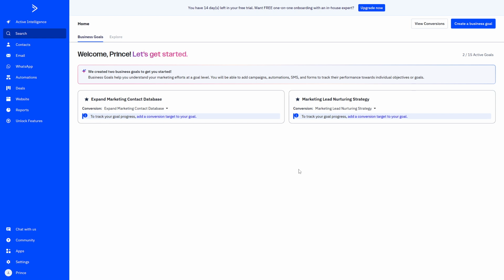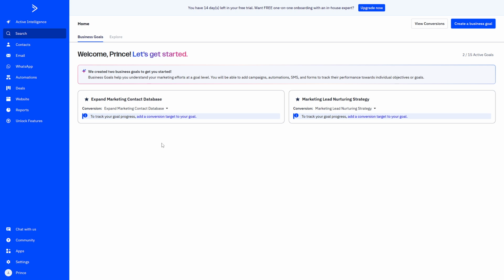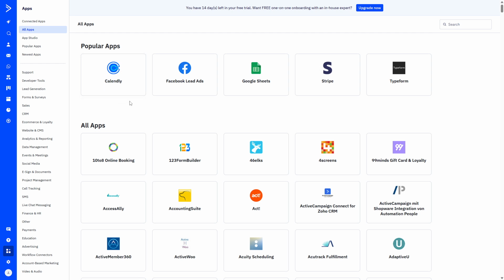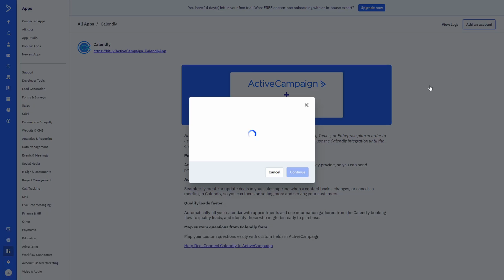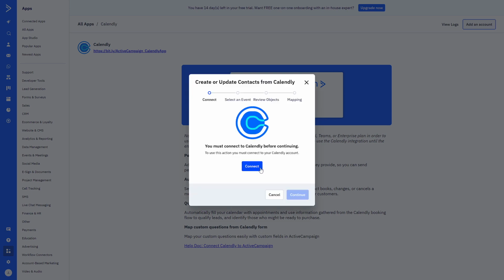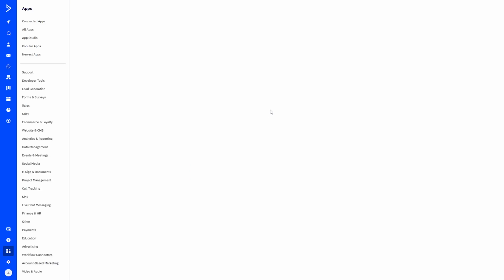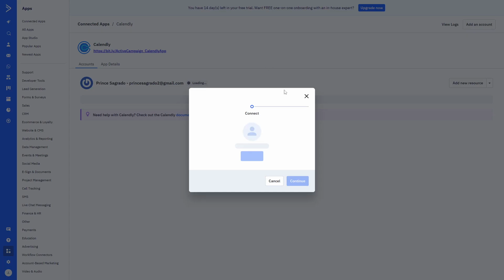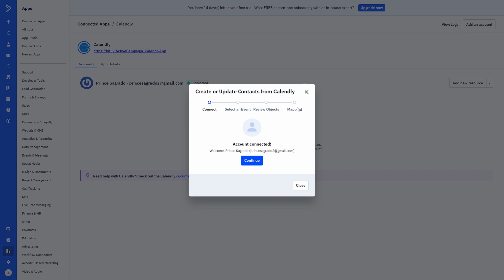How to Set Up the Calendly and Activecampaign Integration Full 2025 Guide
🔗 Want to connect Calendly with ActiveCampaign in 2025? This full guide shows you exactly how to integrate both platforms step-by-step — so you can automate your workflows, follow up with leads, and boost productivity effortlessly.

⚙️ In this tutorial, you'll learn:

Why integrate Calendly with ActiveCampaign

Tools you can use (Zapier, Make.com, native options)

How to set up the integration (no coding needed)

Triggering automated emails after a Calendly booking

Pro tips to optimize your workflow

Perfect for marketers, coaches, consultants, or small business owners looking to streamline appointment scheduling and email marketing.

📌 Stay to the end for expert automation tips!